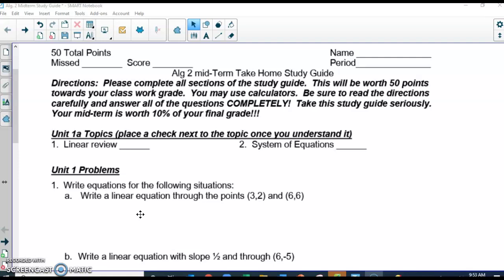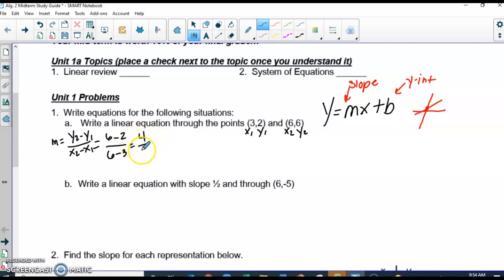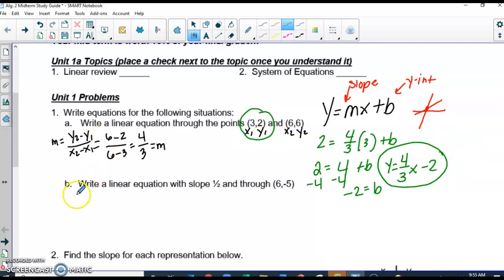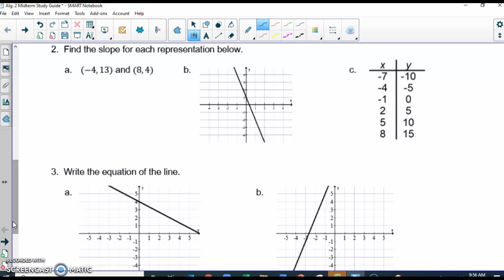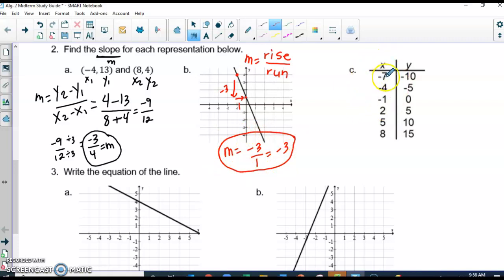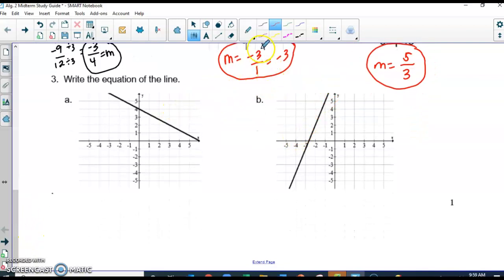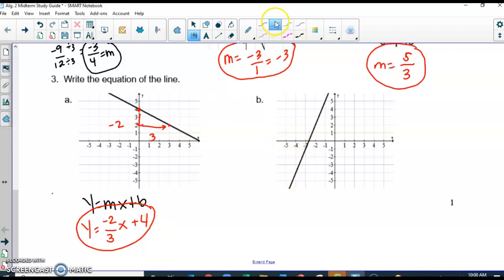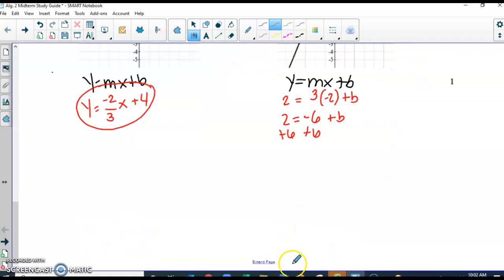Alg 2 Midterm Review Page 1